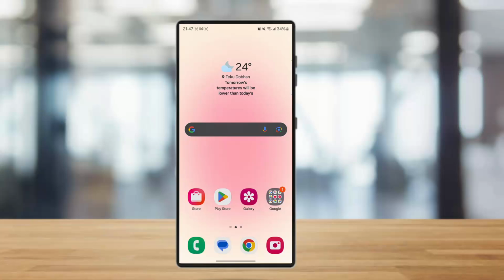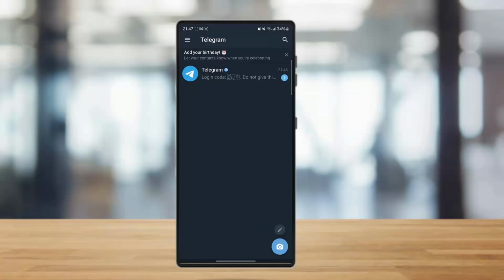How To Find Someone On Telegram Without Any Contacts !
In today’s video, we’re going to talk about how to find someone on Telegram without knowing their username or phone number. So, without wasting much of our time, let’s get straight into the video.

By default, Telegram does not allow you to find someone without their username or phone number.
Telegram’s search system is designed to locate users only through these two identifiers.

If you don't have this information, it becomes very difficult to locate someone.
There are no built-in tools on Telegram that let you search by email, real name, or any other data. So unless the person has made their username publicly visible or you already have their number saved in your contacts, you’re out of luck within the app.

However, you can try alternative ways to gather that information.
For instance, you can ask mutual friends if they have the user’s phone number or username. If you have their email, try checking if it’s linked to a social media account where their Telegram username might be listed. But remember—always respect people’s privacy when doing this.

So, in conclusion, you cannot find someone on Telegram without either their phone number or username.
Telegram prioritizes user privacy, so there’s no public directory. I hope you found this video helpful. We’ll be back again with more informative content.